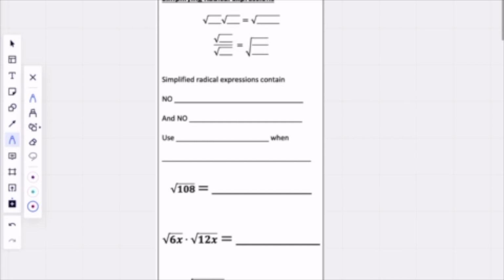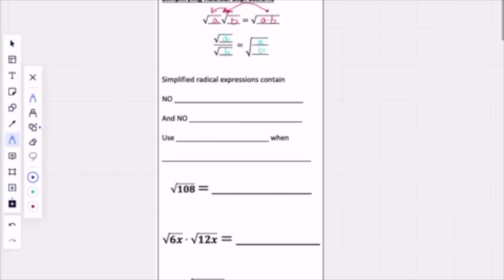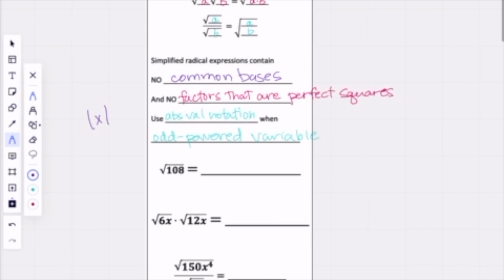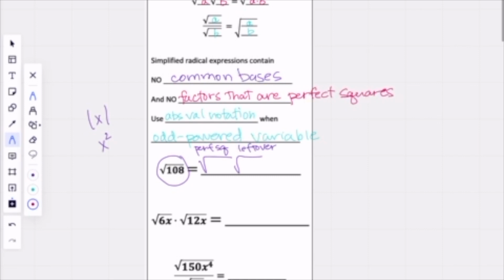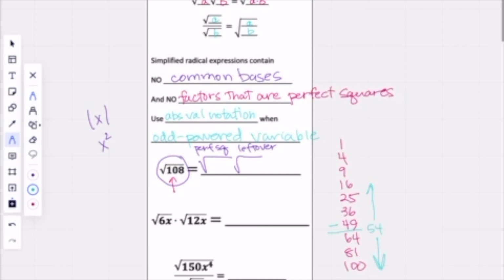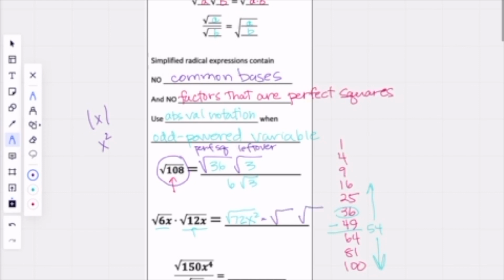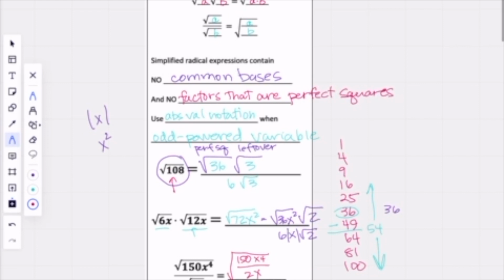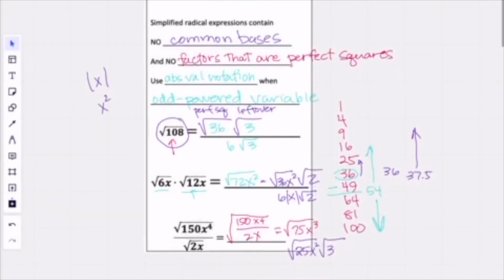MiniLesson on Simplifying Radical Expressions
A quick video on how to simplify radical expressions, focusing on the product and quotient rules of radicals.